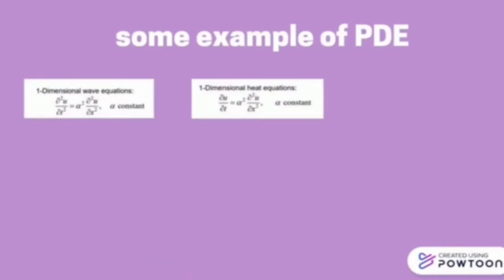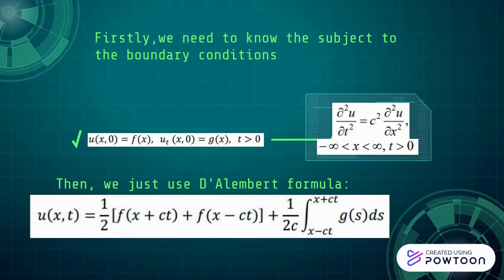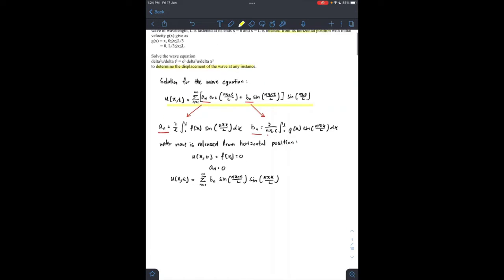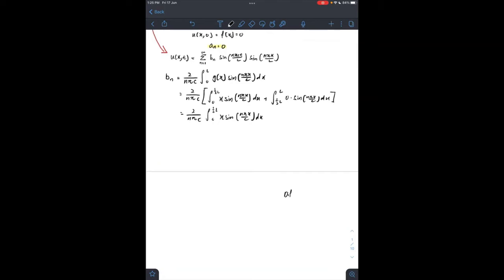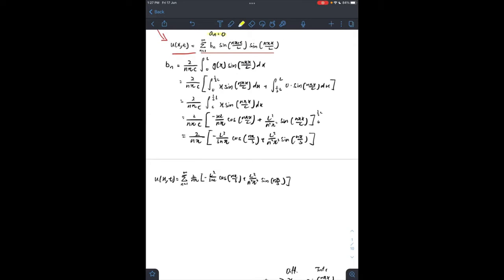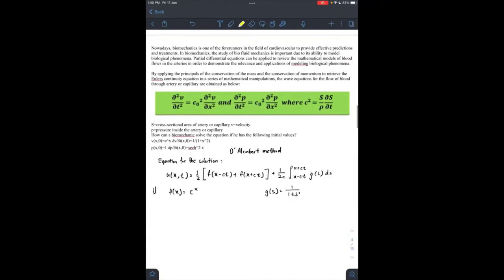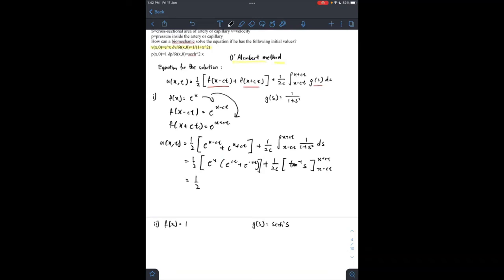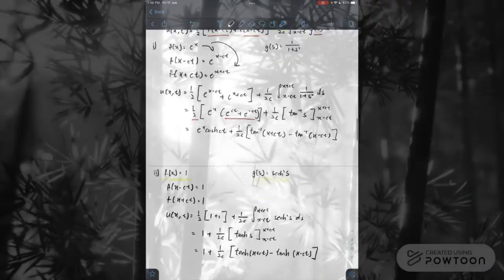SSCE1793 - DIFFERENTIAL EQUATIONS | APPLICATION OF PARTIAL DIFFERENTIAL EQUATIONS - GROUP 6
TOPIC: PDE IN WAVE EQUATION - FLUID FLOW

GROUP MEMBERS:
MUHAMMAD THAQIF BIN NOOR AKMAR SHAH A21EB0048
LAU YI YING A21EB0033
TAY KAI WEI A21EB0099
MOHAMAD AIMAN SHAH A21EB0041
TAN ZI YI A21EB0085
MOHAMAD AIMAN AFWAN BIN TUMIRAN A21EB0040

LECTURER:
DR ANG TAU KEONG